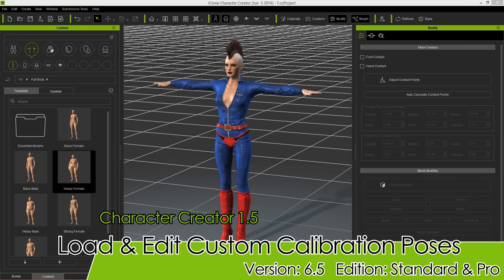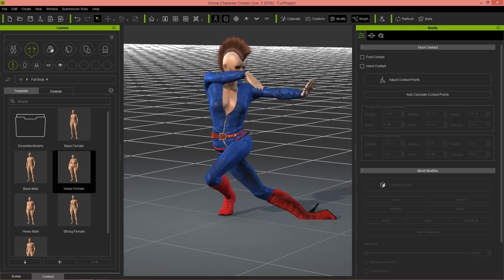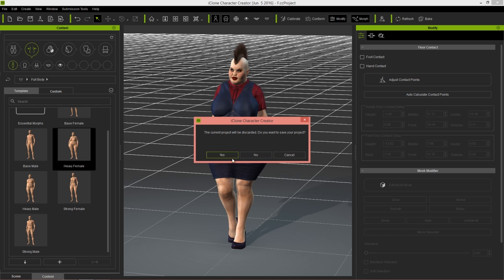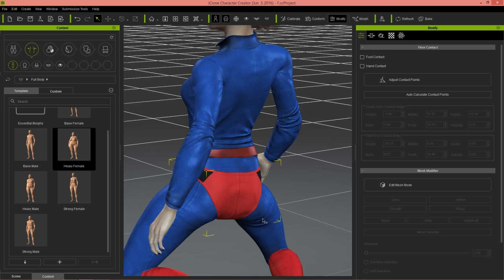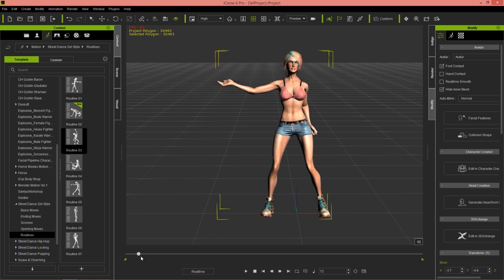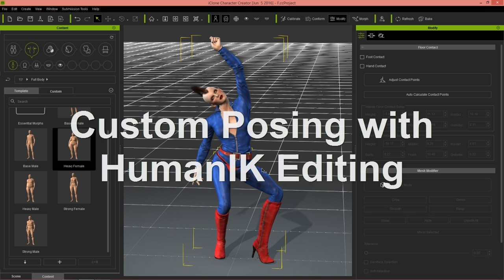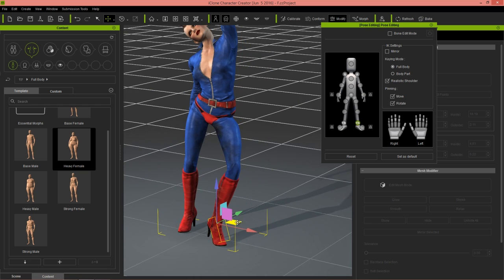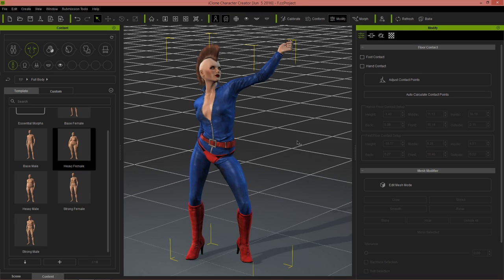Character Creator 1.5 Tutorial - Load & Edit Custom Calibration Poses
There are a number of new and useful features with the latest 1.5 update of Character Creator.  We're continually developing it in order to provide you with the most intuitive and high quality character creation tool available!

The ability to custom pose your characters is a new feature that allows you to test out clothing mesh while your character is in various positions.  This way, you can avoid unsightly breakages in your character's clothing mesh while it is performing certain motions.  This tutorial will demonstrate how to use this feature, as well as how to create your very own custom calibration poses.

0:29 Simple Calibration Posing
2:09 Simple Mesh Editing
3:16 Custom Calibration Poses with iMotion
4:47 Custom Posing with Human IK Editing